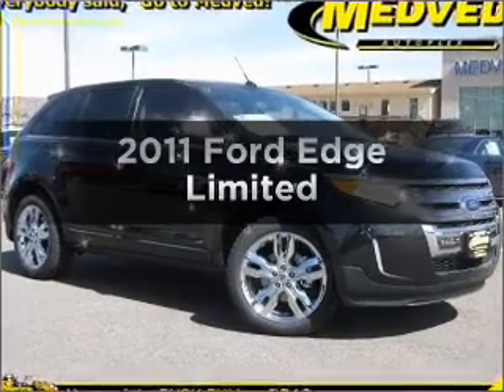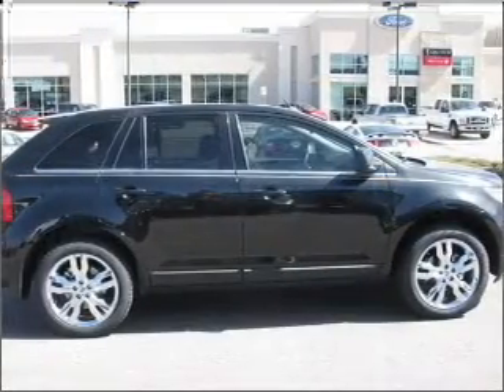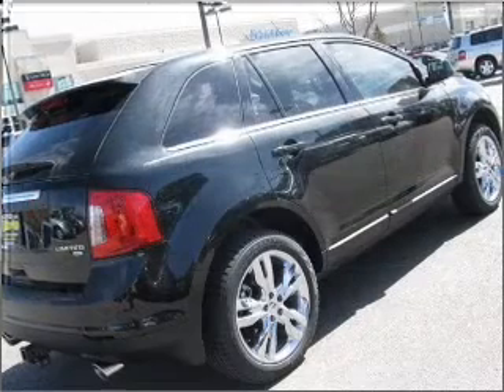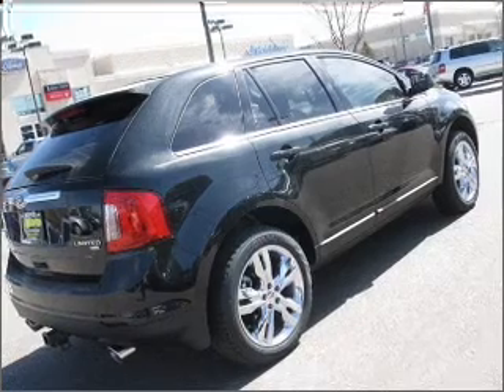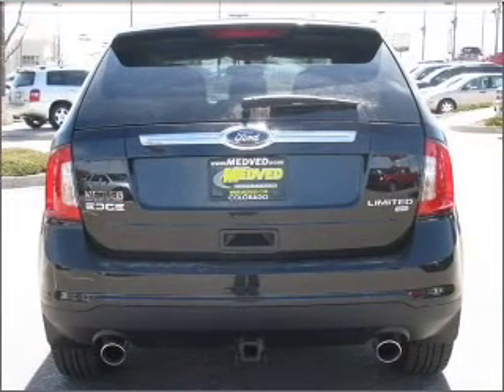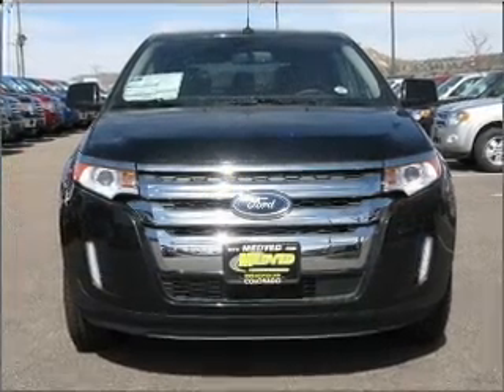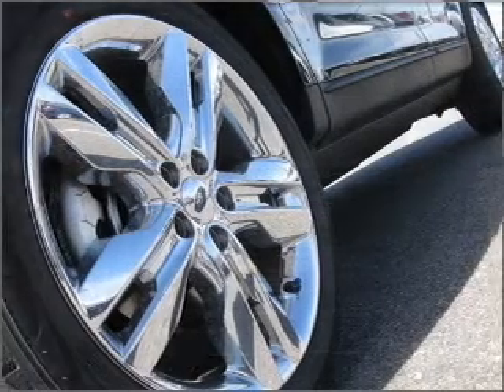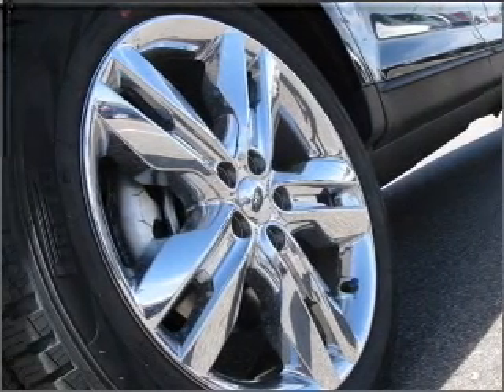2011 Ford Edge - Castlerock CO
Year: 2011
Make: Ford
Model: Edge
Trim: Limited
Engine: 3.5 liter 6 cylinder 24 valve
Transmission: 6-Speed Automatic
Color: Black Metallic
Mileage: 0
Address:
1404 South Wilcox Street